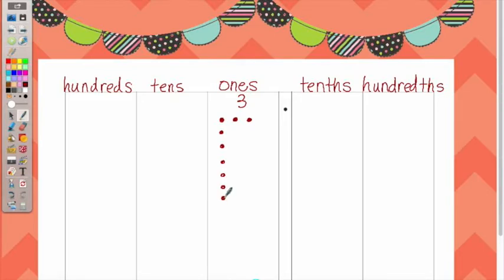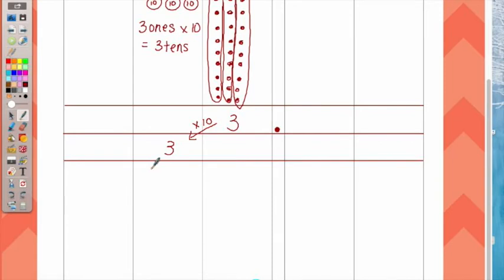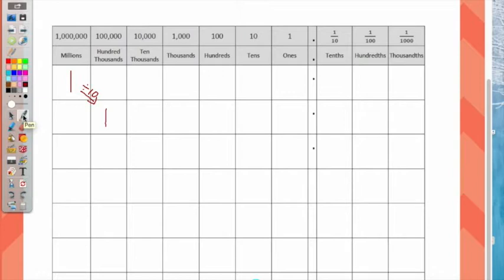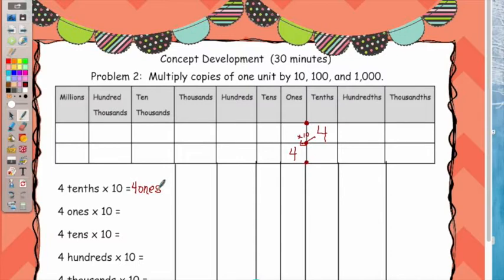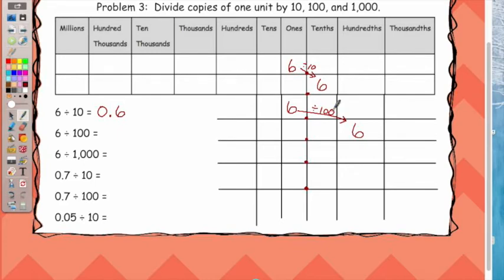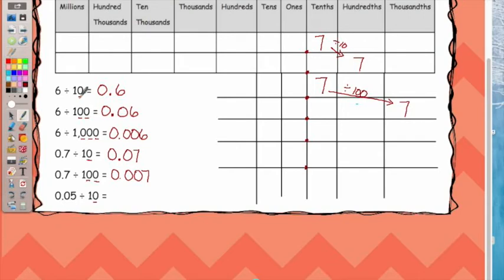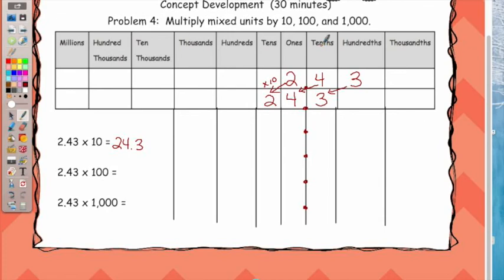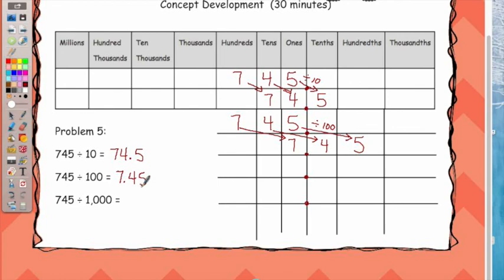M1L1 Part 2 2018